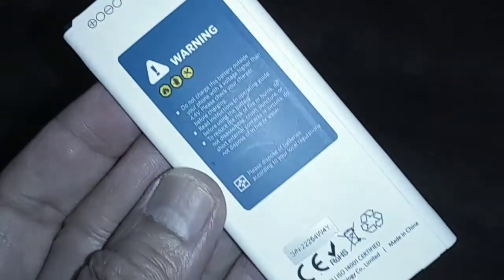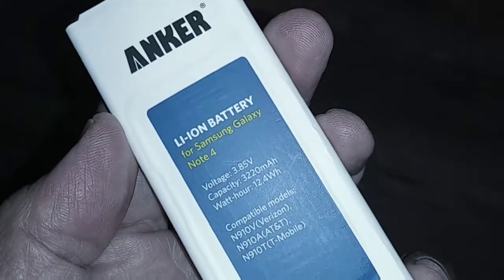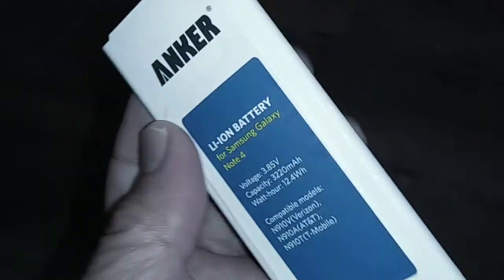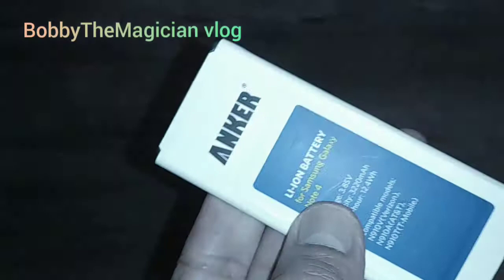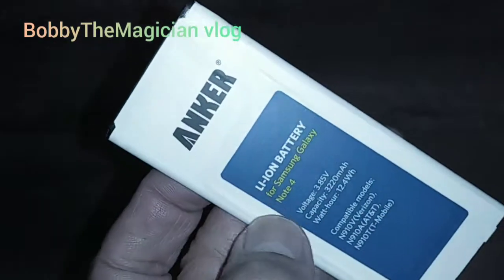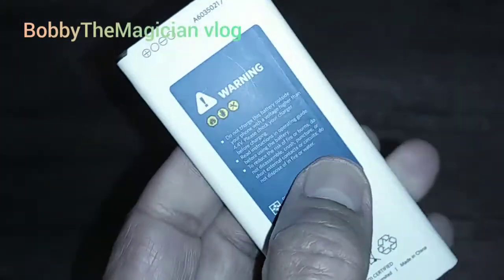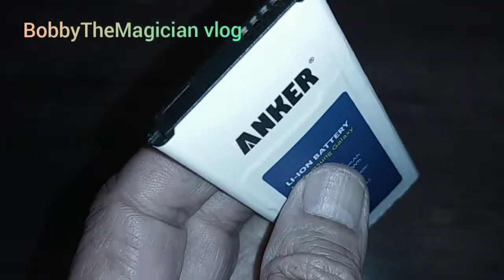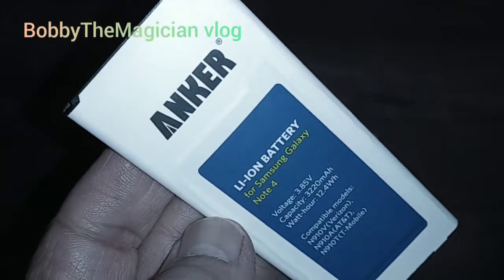Anker brand battery review for Samsung Galaxy Note cell phone replacement